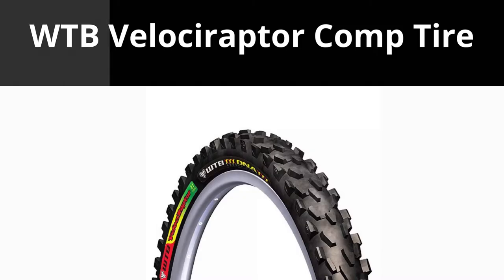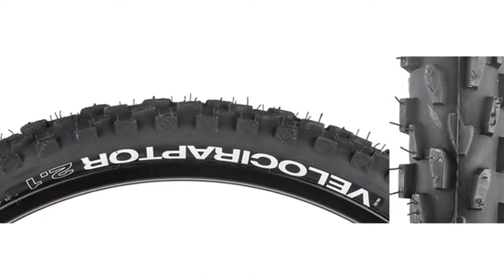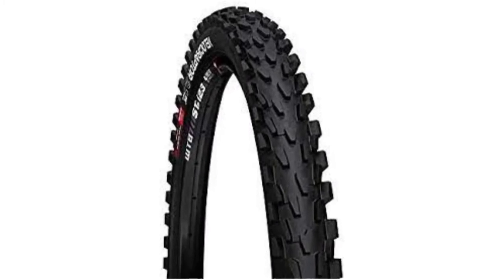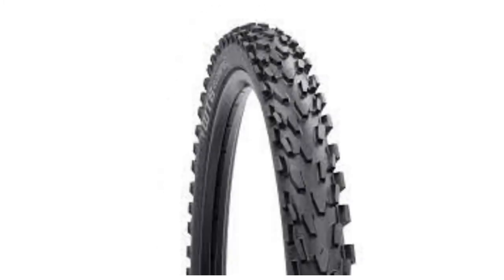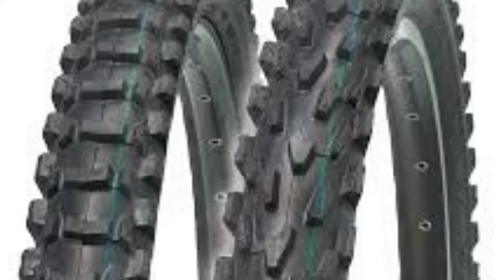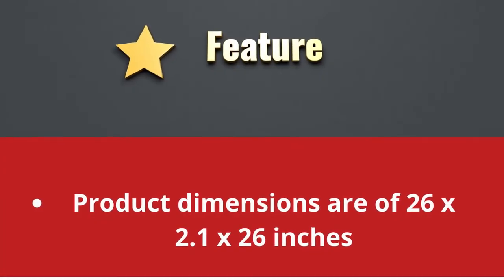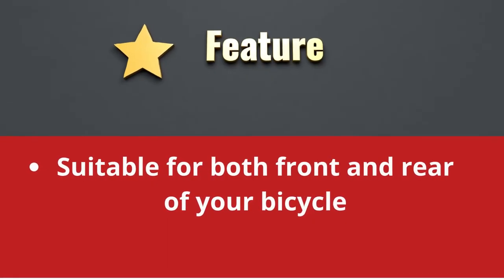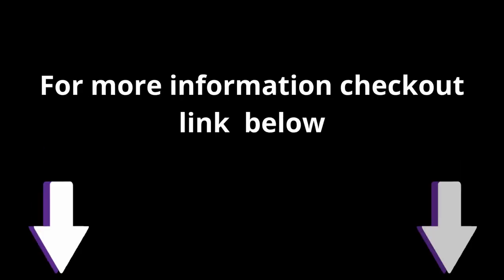WTB Velociraptor Comp Tire Reviews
WTB Velociraptor Comp Tire
Anyone looking for an ideal front tire replacement can choose the WTB Velociraptor Comp tire. You get maximum tractions suited for corners with a design that is steering specific. These tires are durable and are of tube type-specific with a wired and wider bead.
Comfort paired along with durability makes it a great buy for people with bicycles ridden on different conditions. The knobs on the side are well suited for riders on mountain trails. Affordable tire option for people who are looking at great mileage for the front and rear tires.
WTB Velociraptor Comp Tire Features
Product dimensions are of 26 x 2.1 x 26 inches
Light in weight at only 829 grams or 1.4 pounds roughly
Suitable for both front and rear of your bicycle
Knobs on the side of the tire provide better stability thus safe in corners